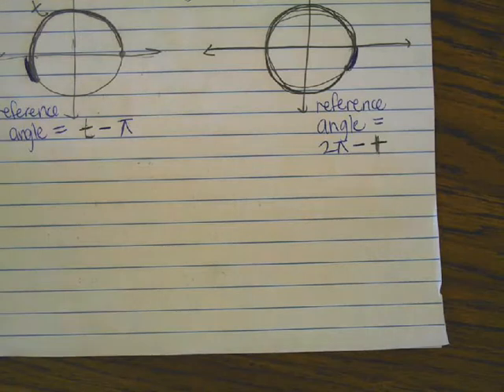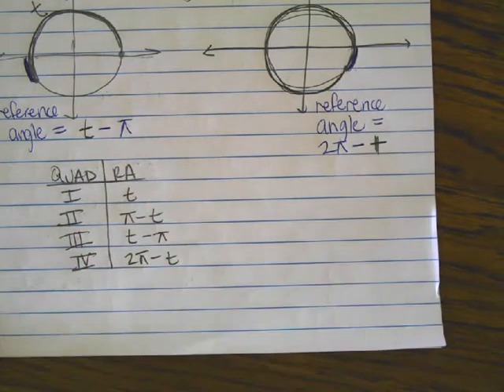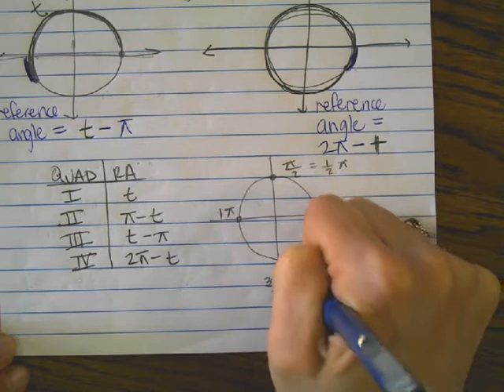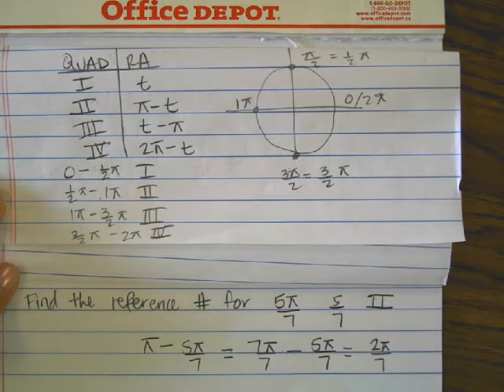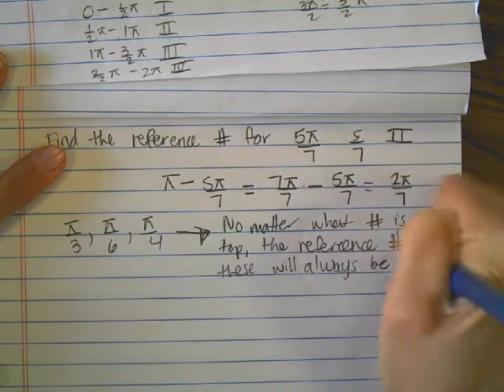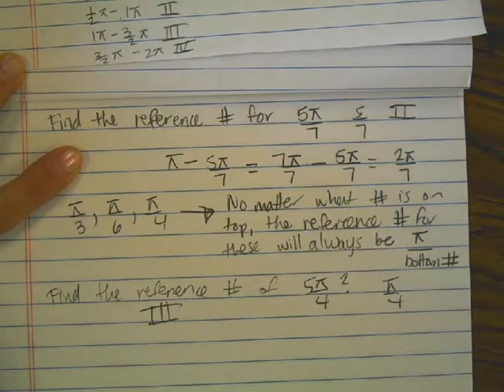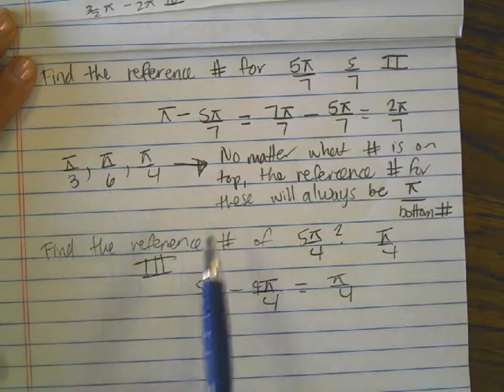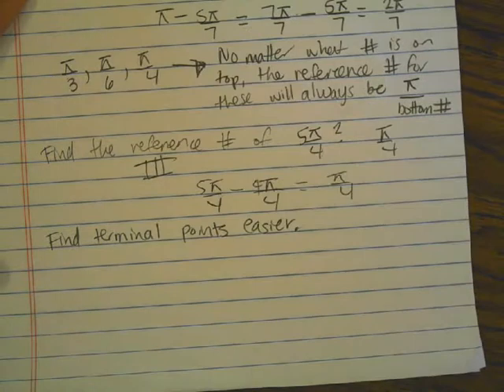Precalculus 5 1 Part 6